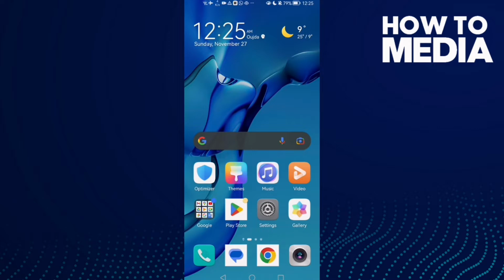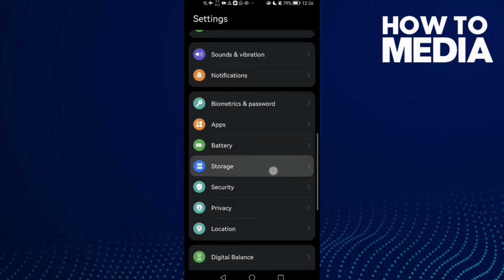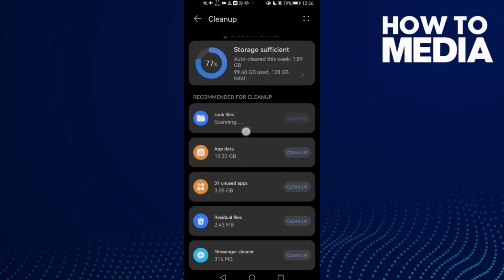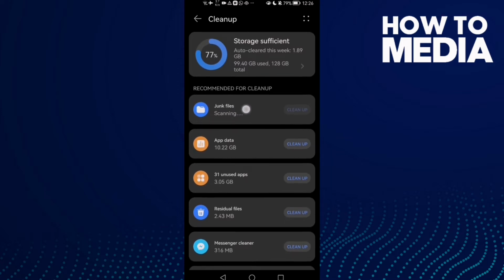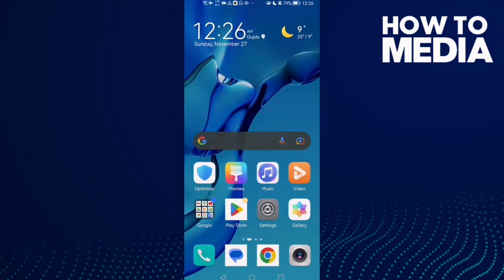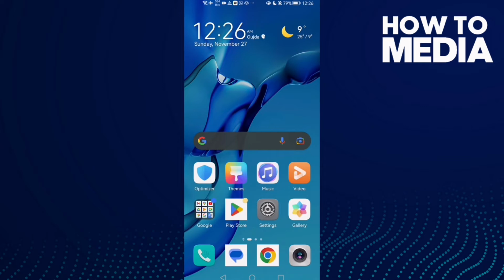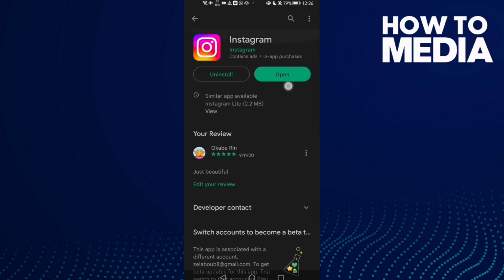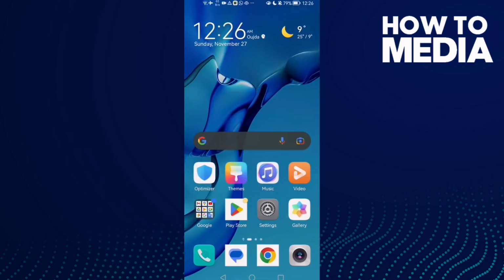How to Fix and Solve Instagram Following Stuck on Android and Iphone - ig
in this video we discuss :